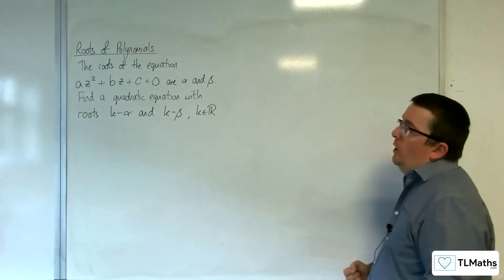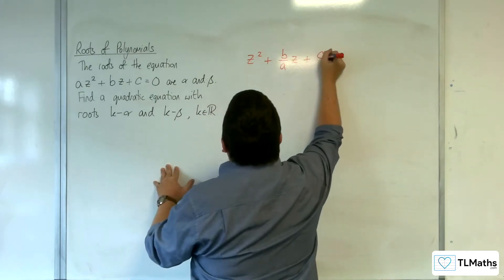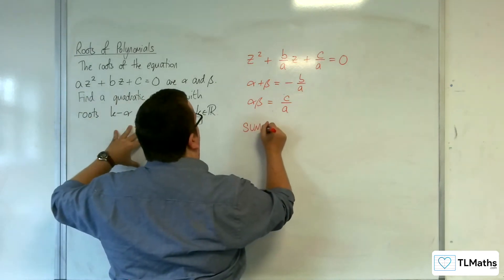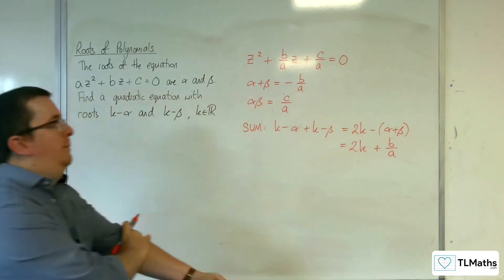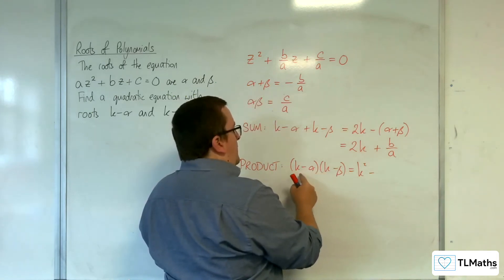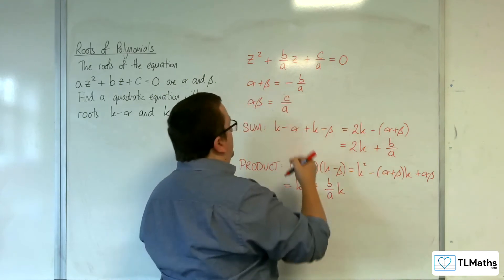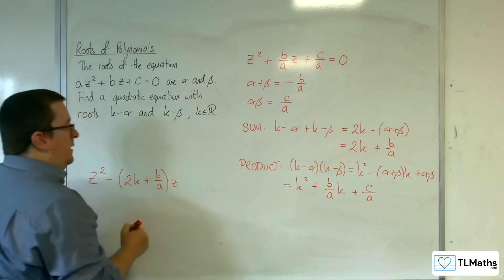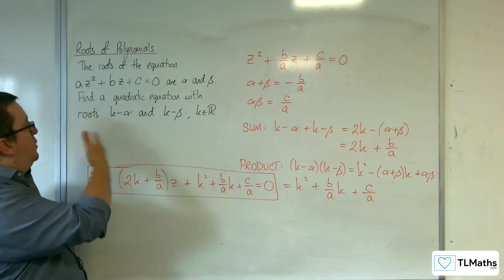A-Level Further Maths D2-06 Roots of Polynomials: Quadratic Problem